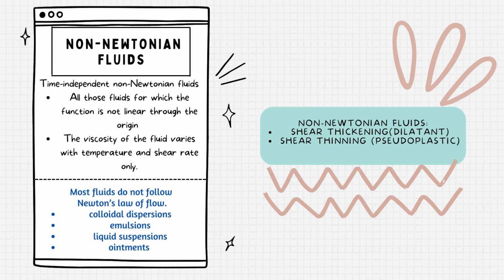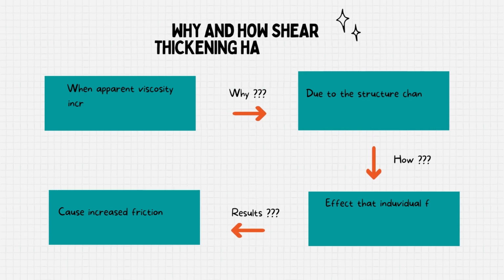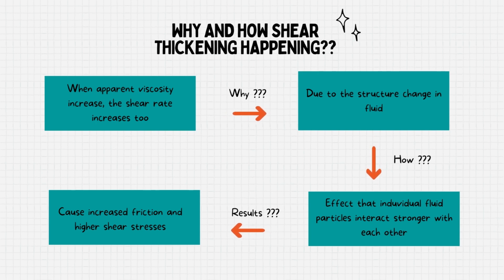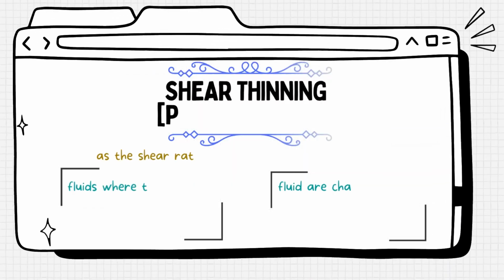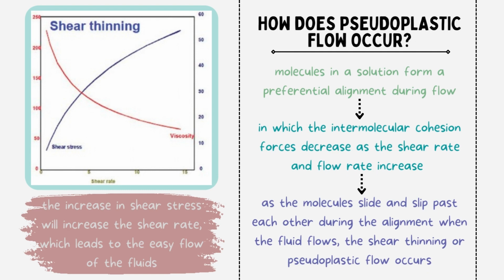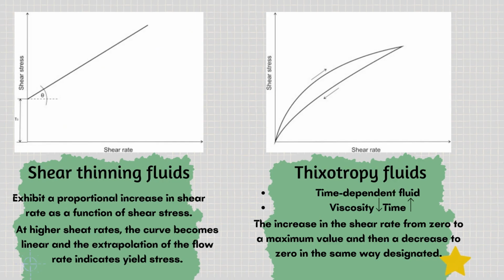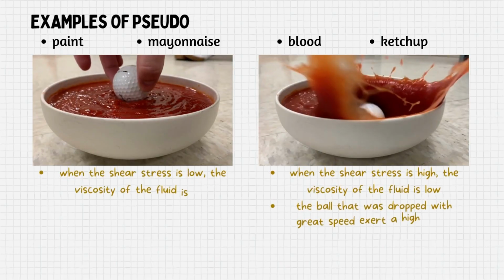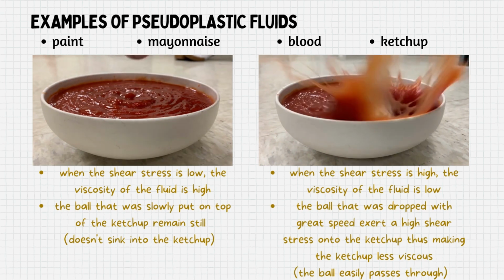SMTM3 Group C Time Independent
FSI21203 FUNDAMENTAL OF FOOD PROCESS ENGINEERING